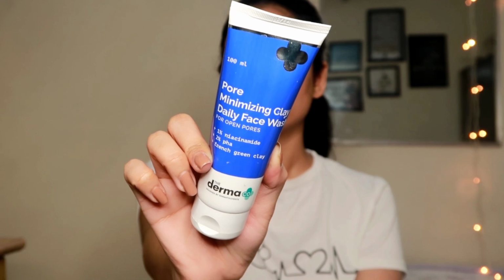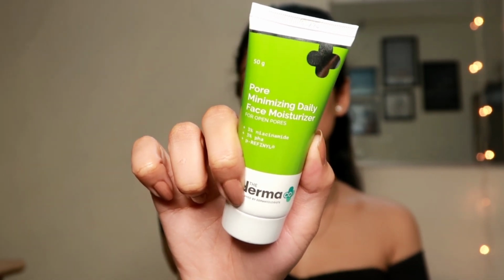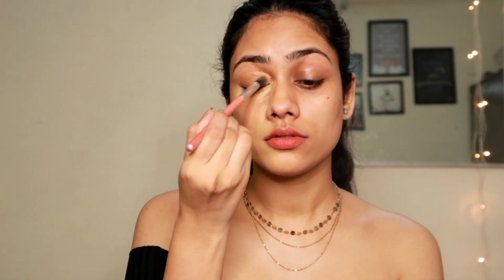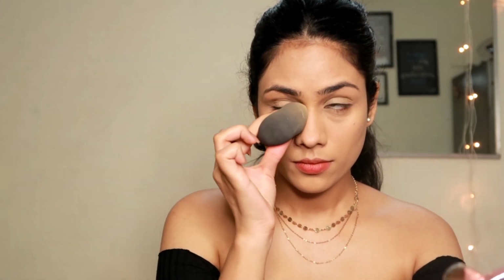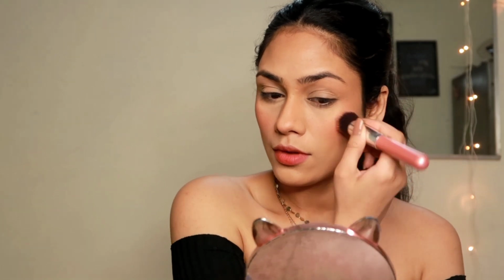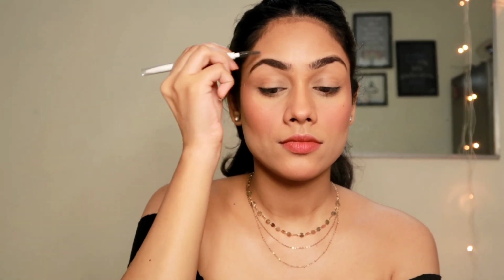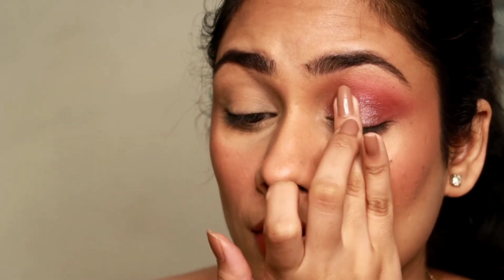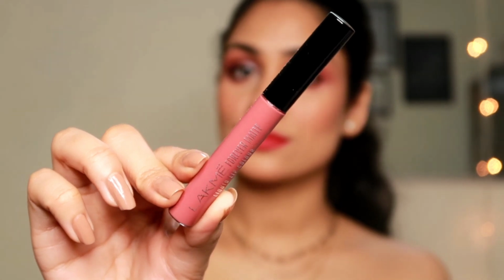Possible to create Bomb Look with Low-cost Drugstore Makeup? Here is Proof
Yes you can creat a bomb glamorous look with only DRUGSTORE MAKEUP Product.
You don't need high-end makeup products to get a glam look.
I hope you find this makeup tutorial helpful .

Mentioned video
Swiss beauty lipliner review

❤ Products Used in creating this look

L.a girl pro conceal hd high definition concealer-pure beige

Maybelline New York FITME loose finishing powder light medium

Loreal Paris back to bronzer

Nykaa get cheeky!  blush duo brazillian bombshell